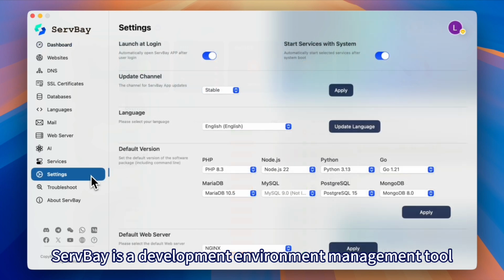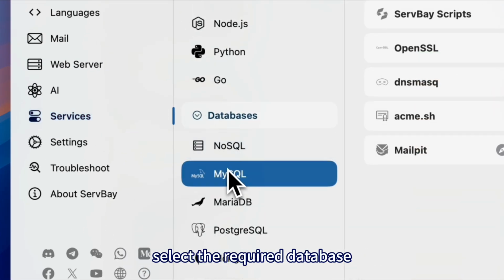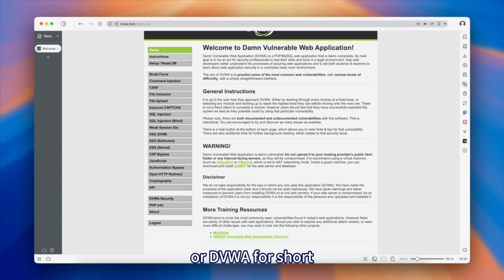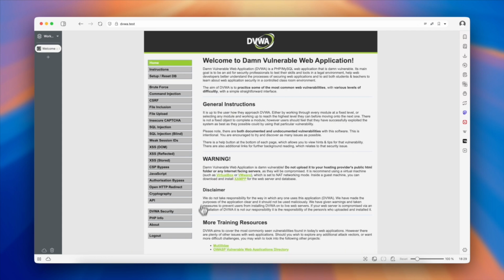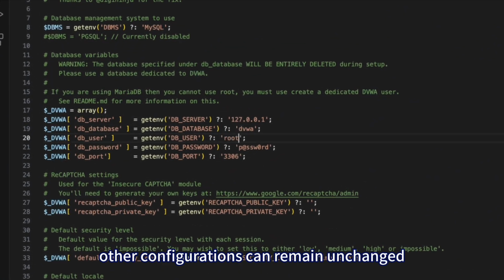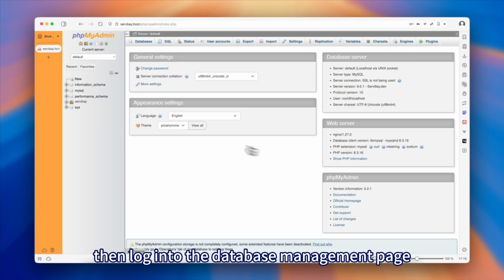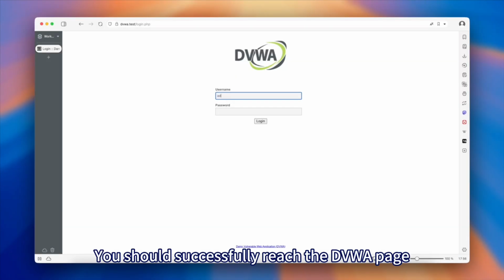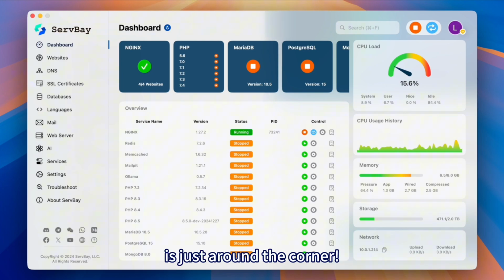No Coffee Needed: Build Cyber Range Faster Than Fixing "Hello World" Syntax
Stop Lab Setup Madness! ServBay: 5-Minute Target Range Setup! 🚀
👋 Security enthusiasts, listen up! Say goodbye to complex lab configurations! ServBay lets you set up various vulnerability environments in just 5 minutes! Boost your efficiency for quick learning, pentesting, and CTF practice!